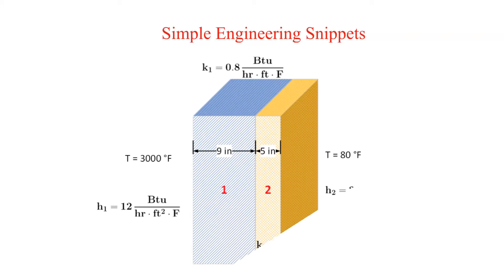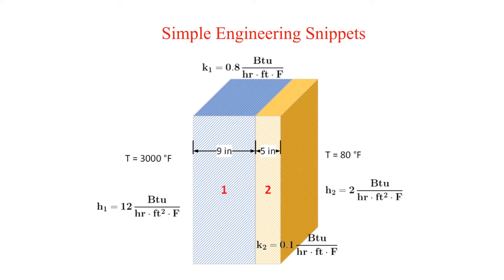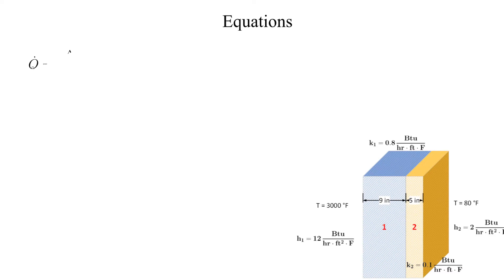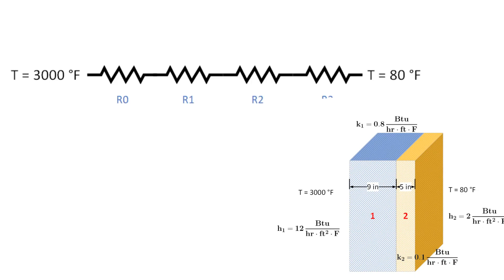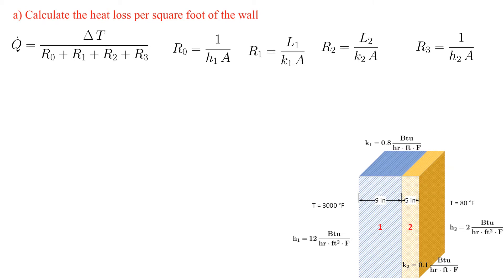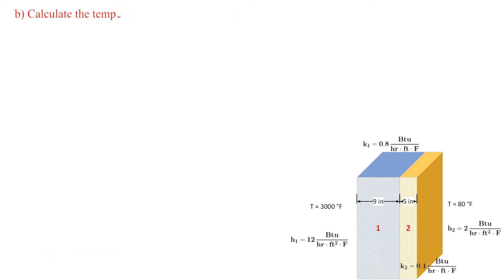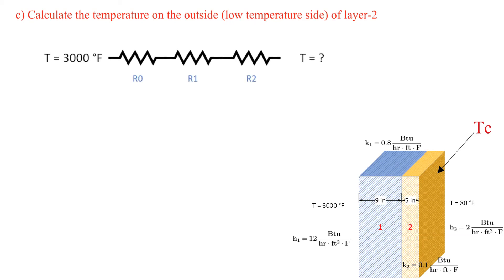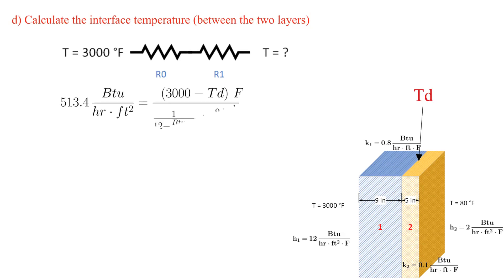Heat Conduction Example - Composite Wall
Head Conduction, Heat Transfer, One dimensional heat transfer, Mechanical Engineering.  In this instructional video we work a simple 1-D heat conduction problem through a composite wall.